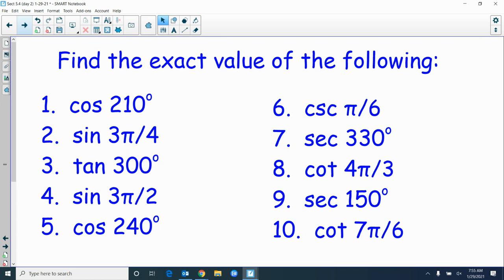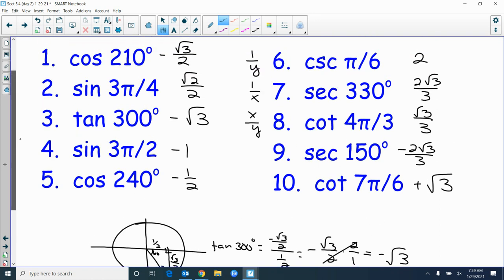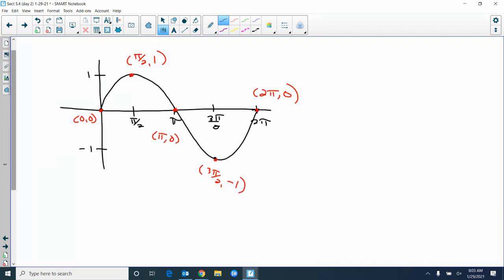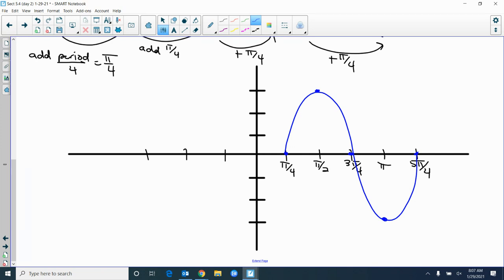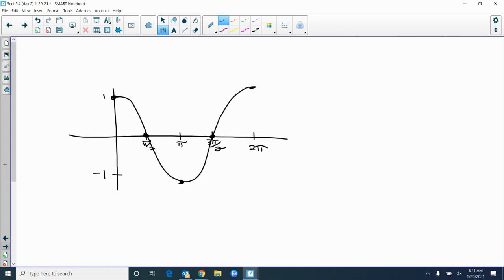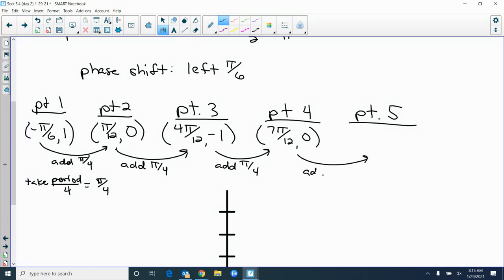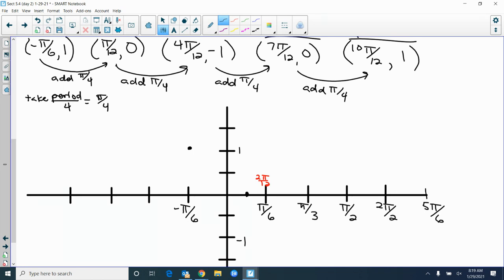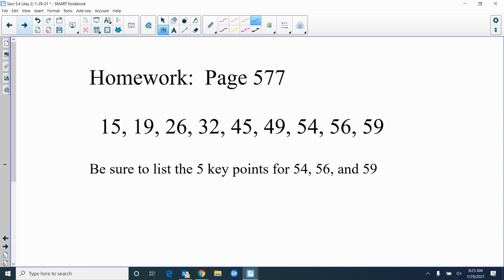Sect. 5.4 (day 2): Jan. 29, 2021